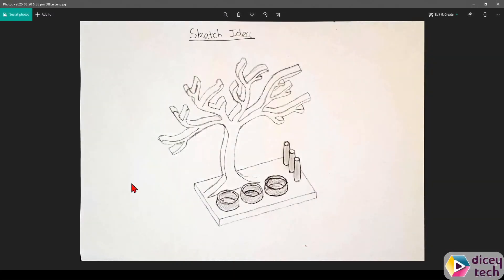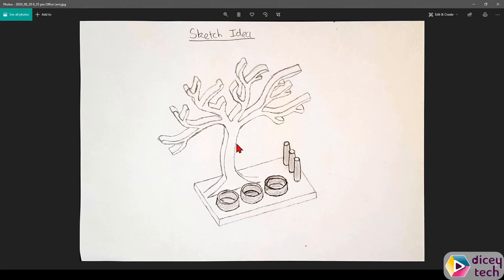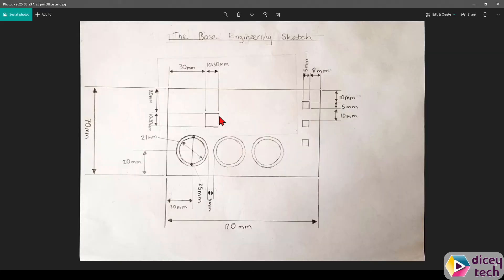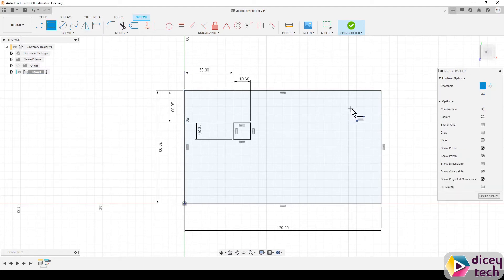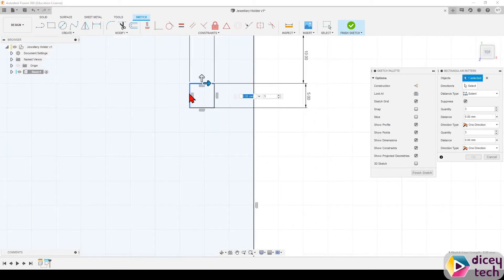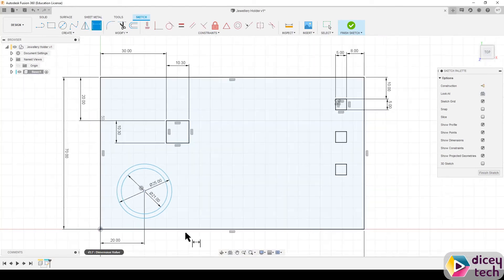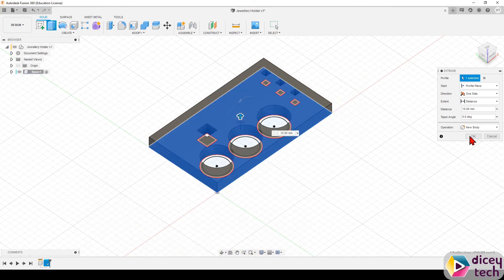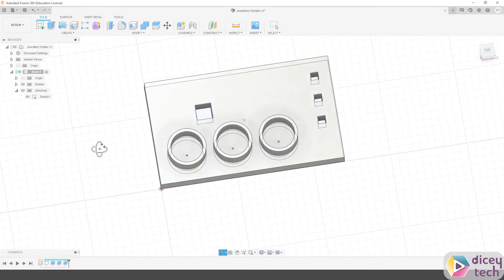Jewellery Organiser- Fusion - Setting Up and Making the Base